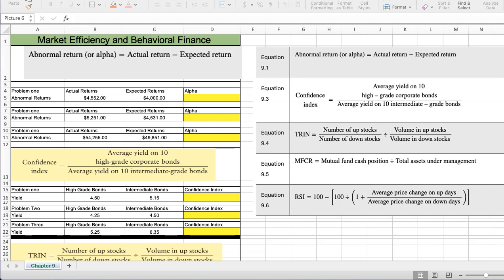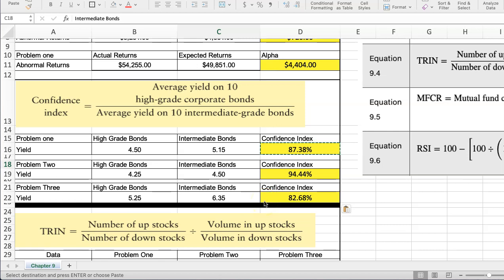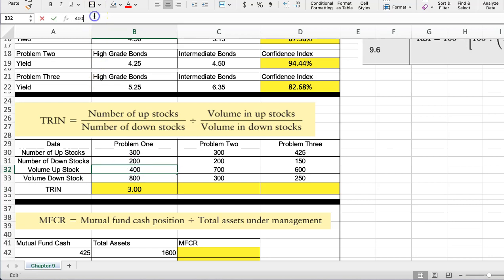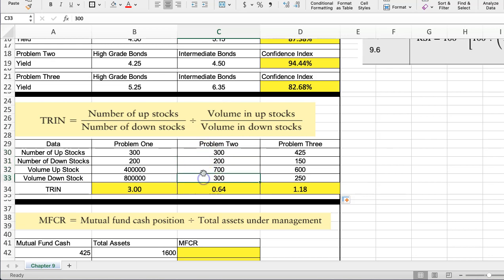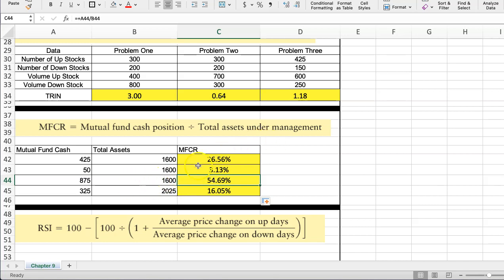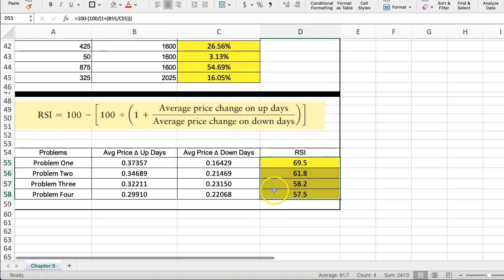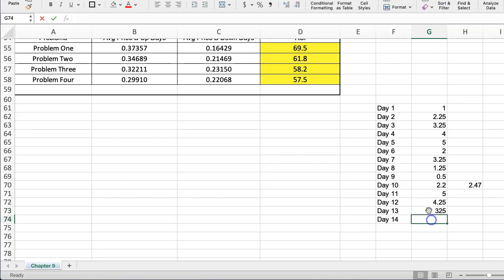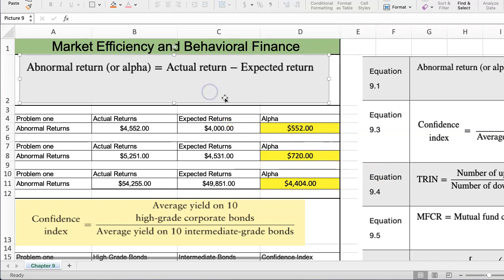Investments Chapter 9 Excel Market Efficiency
Market Efficiency
Mutual fund cash ratio
Confidence index
TRIN  trading index